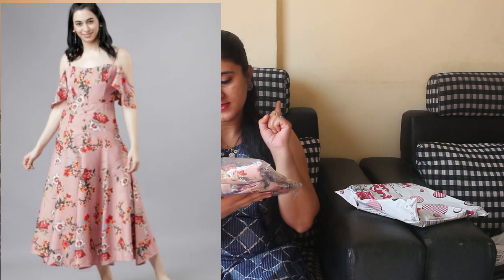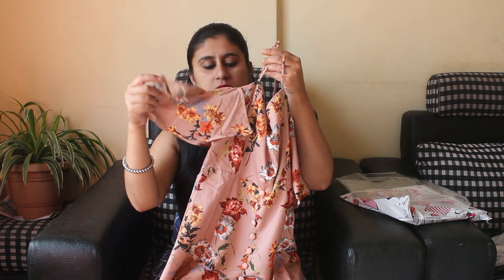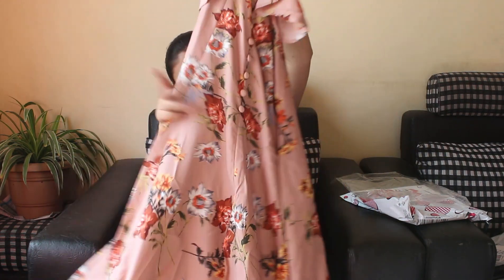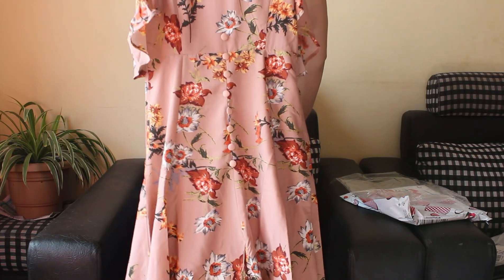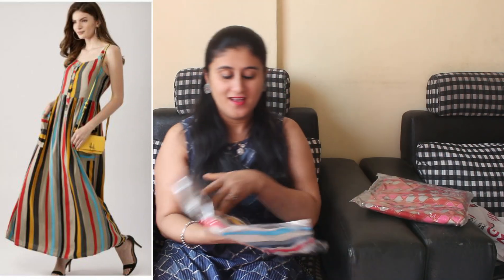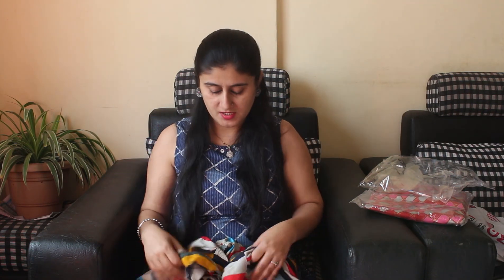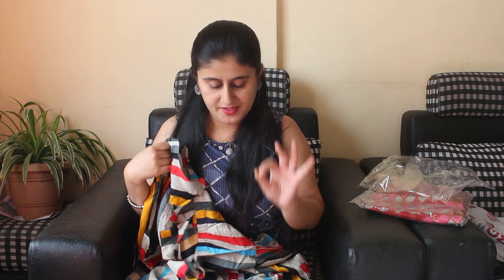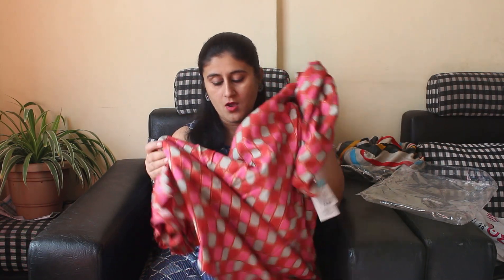Myntra Westren Long Dress Try on Haul| Best Dress For This Summer|Under 600 Rs.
In this video, we will show you to make

For more online haul & reviews videos, village lifestyle videos, easy and yummy recipes: